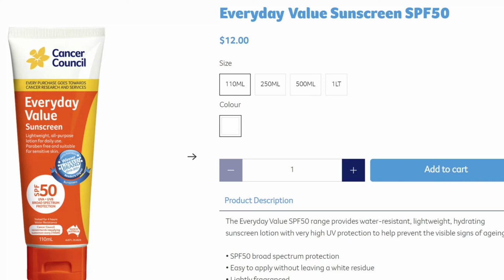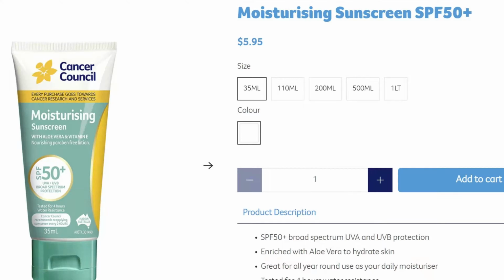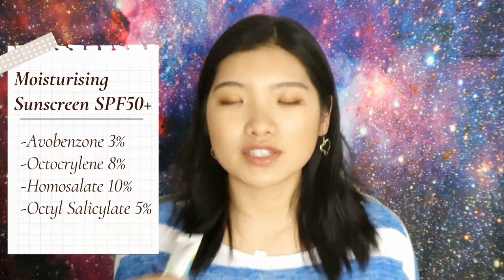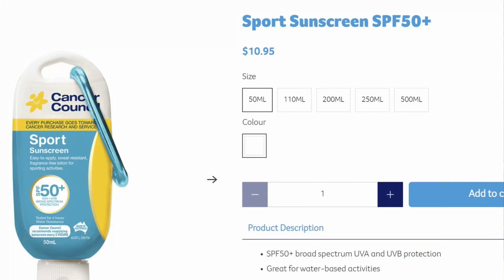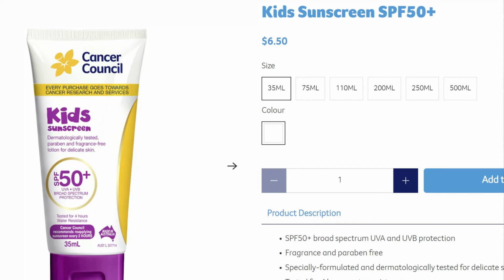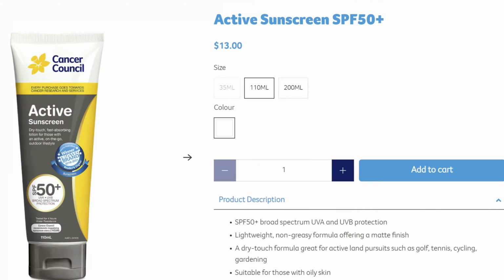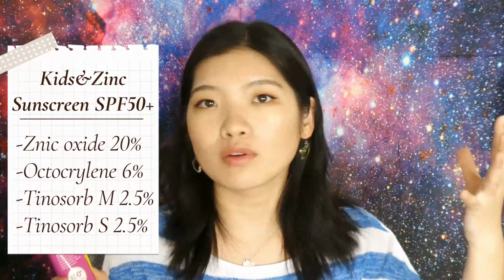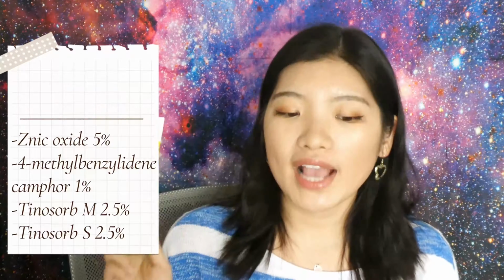Ranking Australian Sunscreen by their Ingredients: Cancer Council Review.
📌Today's Topic:
I have been reviewing sunscreen for a while now. I have decided to look deep into the ingredients and rank them again!

More sunscreen reviews?

💟Yesstyle rewards code: YESRENA*
(use the link will receive $10 off on the first order; I will also receive $10; feel free to use it or not, no worries😘)*
receive $10 when joining Cashrewards and make the first transaction of $20 or more.
Spend $20 and has the Cashback as a confirmed status to receive $10

⌛Timestamps & Products mentioned:
00:00 intro
01:44 cancer council brand overview
02:29 sunscreen ingredients overview
03:26 everyday value sunscreen SPF50
04:43 avobenzone overview
05:51 UVB filter: homosalate
07:30 octocrylene
08:44 moisturizing sunscreen SPF50+
09:26 octyl salicylate
10:47 ultra sunscreen SPF50+
13:02 sports sunscreen SPF50+
14:10 4-methylbenzylidene camphor
15:24 kids sunscreen SPF50+
17:40 uvinul T 150
18:46  active sunscreen SPF50+
20:16 tinosorb S
22:01 kids+zinc sunscreen SPF50+
22:35 zinc oxide
23:02 tinosorb M
24:40 sensitive sunscreen SPF50+

26:49 outro

📑FACTS about me, for reference:
Skin type: normal/combination- oily T-zone, red-pigmented cheeks